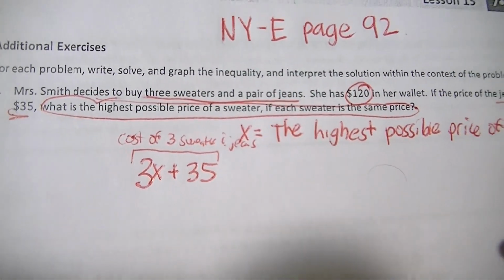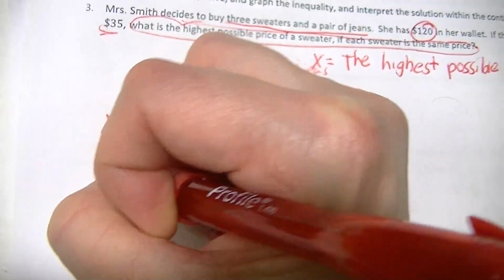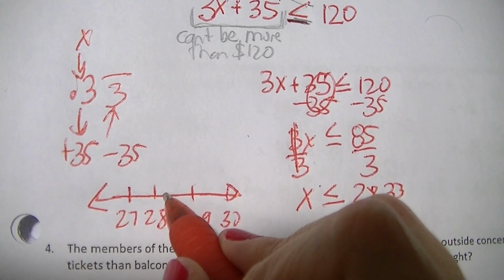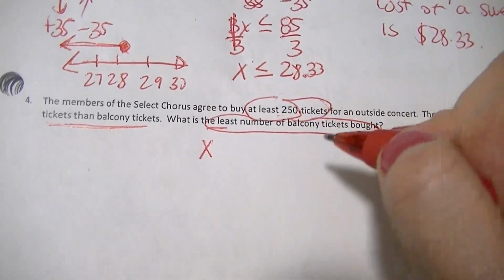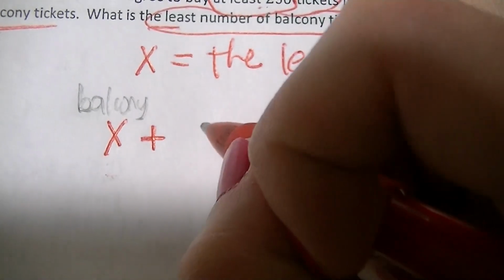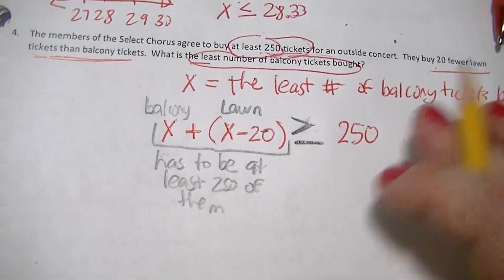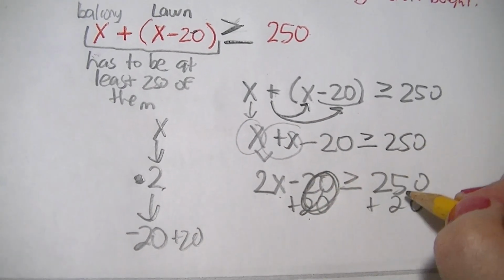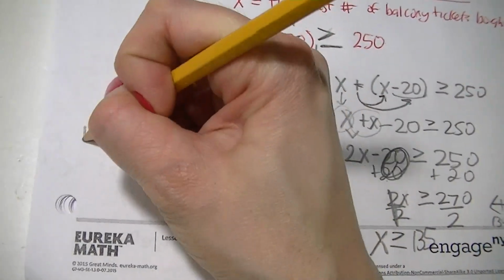NY-E Page 92